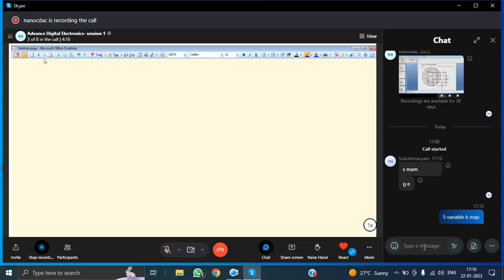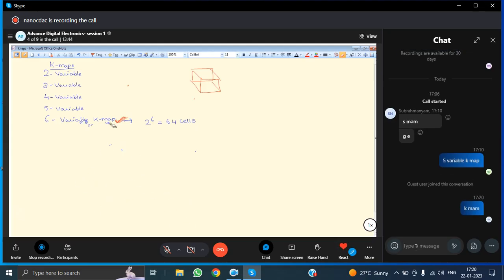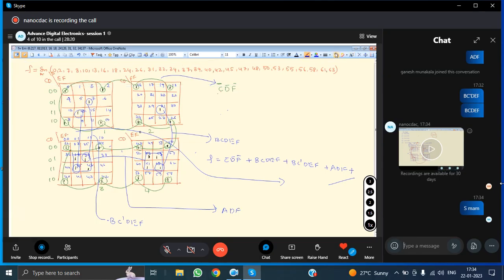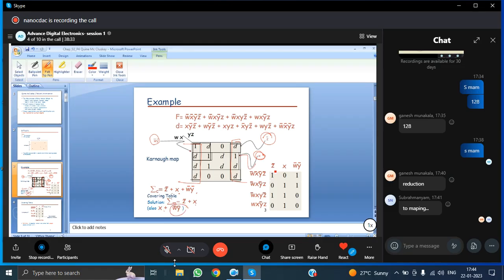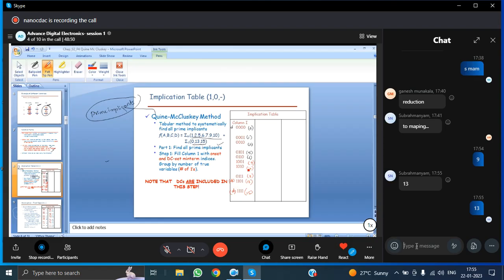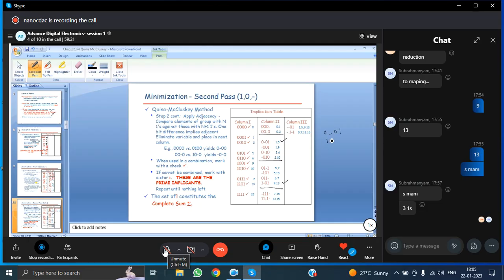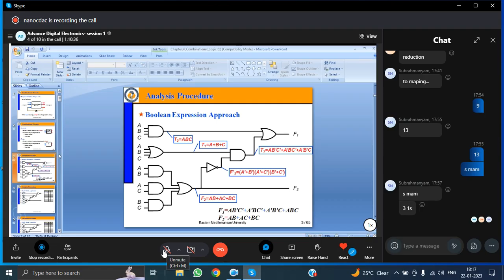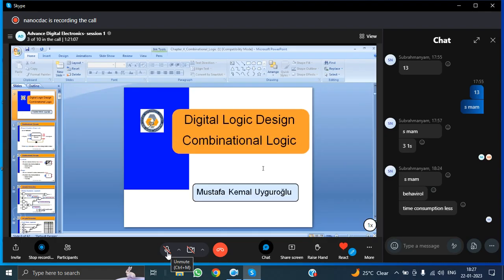Quine–McCluskey (Tabular) Method for Minimizing 5-Variable Boolean Functions | Digital Electronics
In this video, you will learn the Quine–McCluskey Method, also known as the Tabular Method, for minimizing 5-variable Boolean functions. This systematic minimization technique is widely used when Karnaugh Maps become difficult to handle for functions with a large number of variables.

🔹 Topics Covered:

Introduction to Quine–McCluskey Method
Why Use the Tabular Method?
Limitations of Karnaugh Maps
Representation of Minterms in Binary Form
Grouping Minterms Based on Number of 1's
Combining Adjacent Groups
Finding Prime Implicants
Prime Implicant Chart Construction
Identification of Essential Prime Implicants
Selection of Minimum Cover
Minimization of 5-Variable Boolean Functions
Step-by-Step Solved Example
Comparison with Karnaugh Map Method

VLSI Design Beginners
RTL Design and FPGA Enthusiasts
GATE, PSU, and Competitive Exam Aspirants

✅ By the end of this tutorial, you will be able to minimize complex 5-variable Boolean functions using the Quine–McCluskey Tabular Method and obtain optimized Boolean expressions for efficient digital circuit implementation.

📚 This topic is essential for Digital Electronics, Boolean Algebra, Logic Design, Combinational Circuit Design, Verilog HDL, RTL Design, FPGA Design, and VLSI Design.